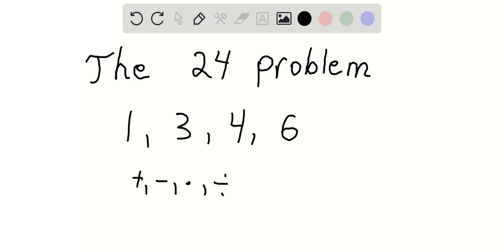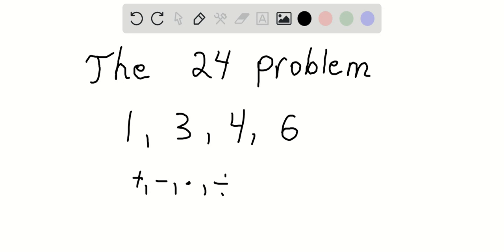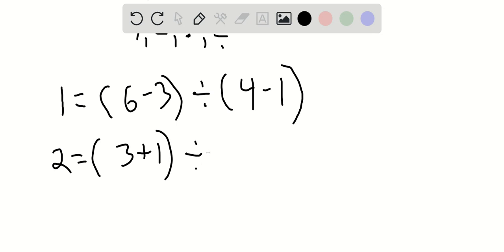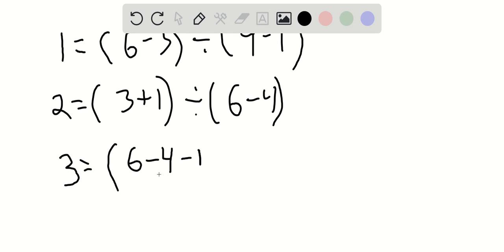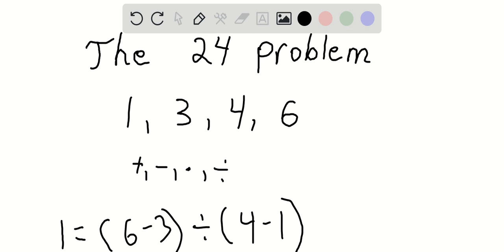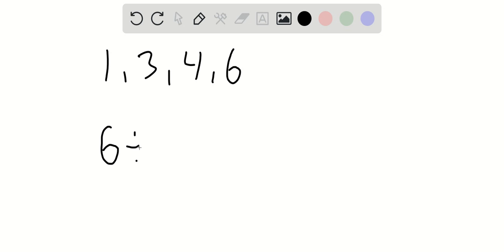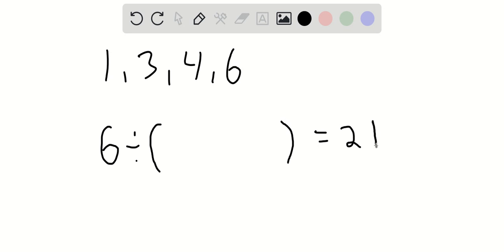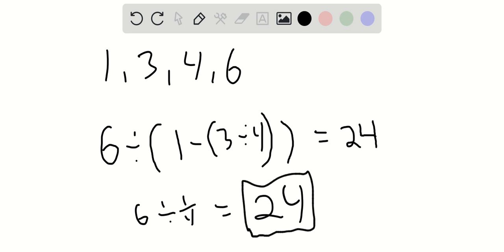The Amazing 24 Problem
Create Expressions that evaluate to Every number from 1 to 24